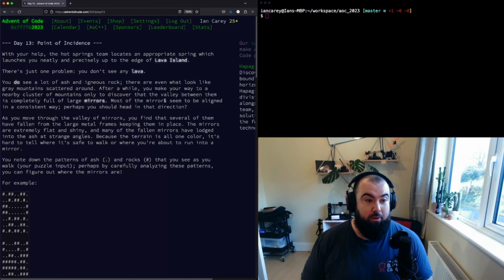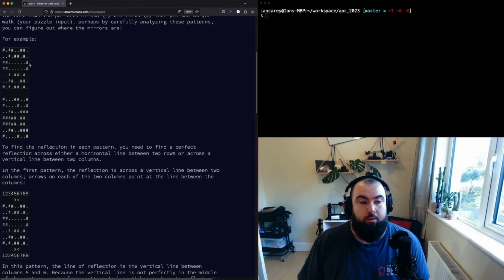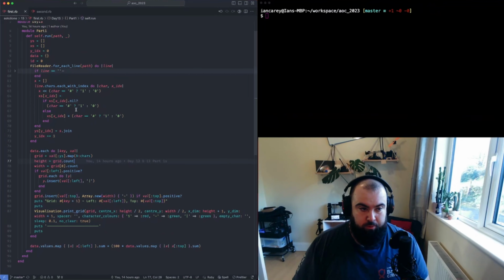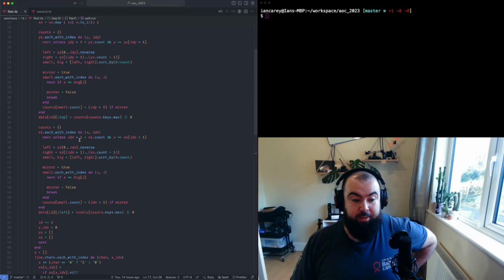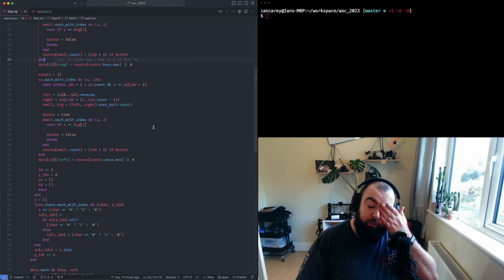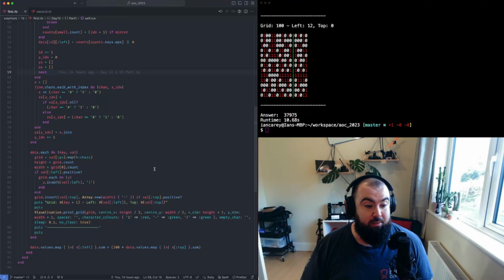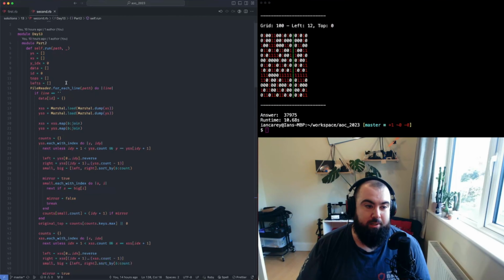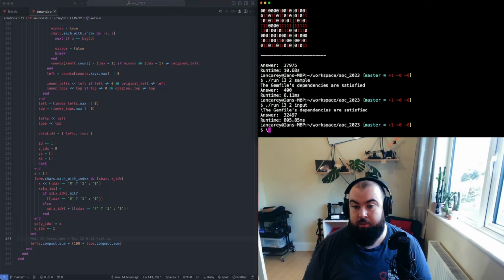Advent of Code 2023 - Day 13